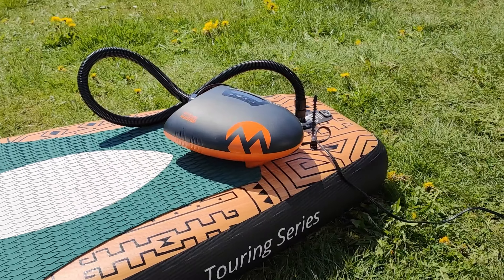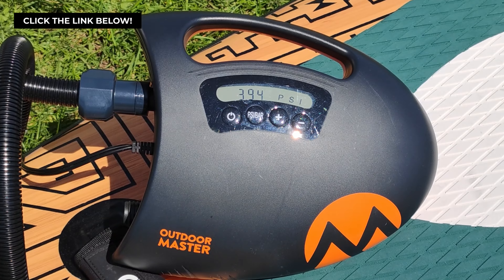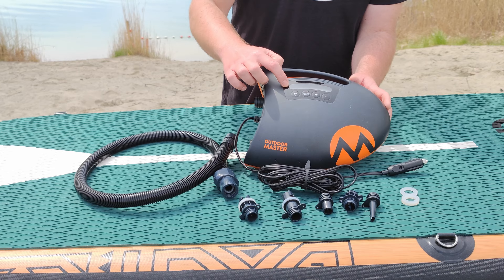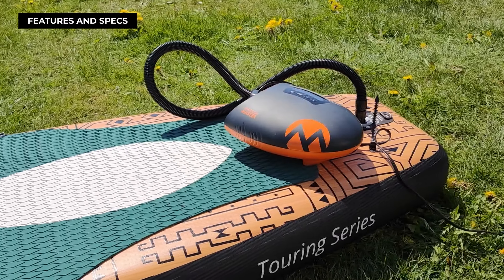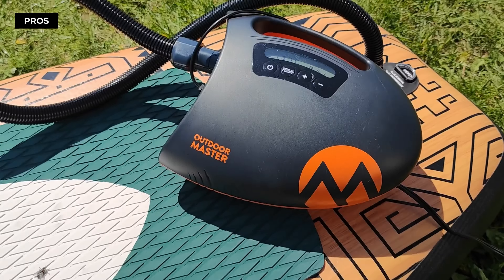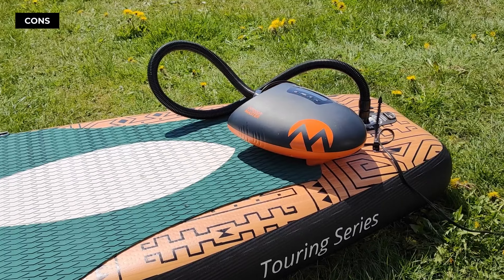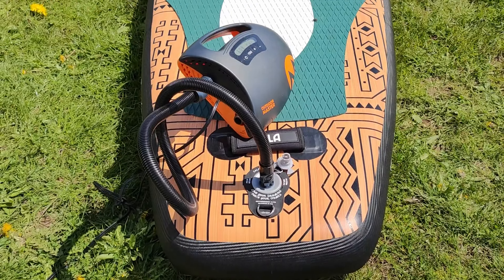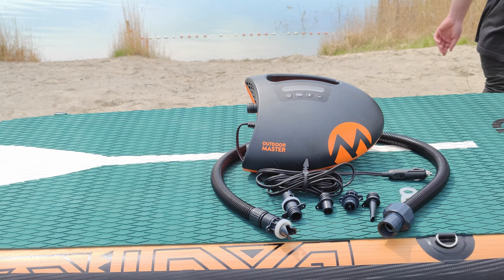OutdoorMaster The Shark Review: Inflate Your Paddleboard in Less Than 9 Minutes?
In this video, we're taking a detailed look at the OutdoorMaster The Shark, an electric pump designed to make your paddleboarding experience significantly easier. This compact and efficient tool could be the answer to your paddleboarding preparation woes, freeing up more of your energy for the actual activity itself.

Not new to the electric pump market, Outdoormaster has been impressing users with their products for years now. With The Shark, they offer a powerful pump that easily plugs into your car's 12V cigarette lighter. Despite its compact size, it can inflate your SUP board up to a maximum air pressure of 20 PSI, which is definitely impressive!

We've put OutdoorMaster The Shark to the ultimate test, and the results were spectacular. Within just 8 minutes and 44 seconds, the pump had a paddleboard fully inflated. A key factor to consider, though, is that this tool is louder than its manual counterparts, which might be the trade-off for its efficiency.

This electric pump proves to be ideal for paddlers who frequently drive to paddleboarding spots, and particularly those with larger boards or a requirement to inflate multiple boards simultaneously. All considered, OutdoorMaster The Shark successfully competes in simplifying your paddleboarding prep with its compact build, quick inflation speed, and effortless operation.

Help yourself make an informed purchase decision and happy paddleboarding!